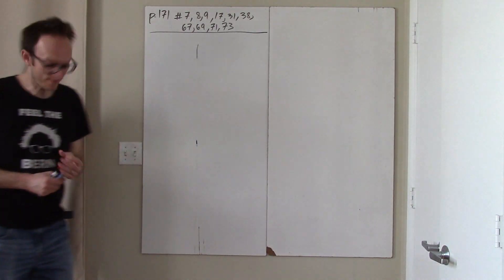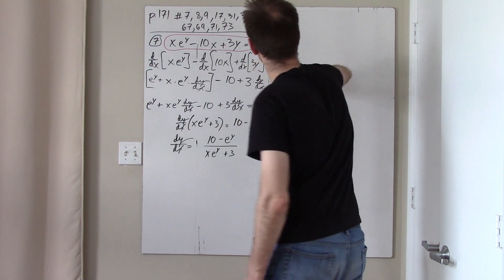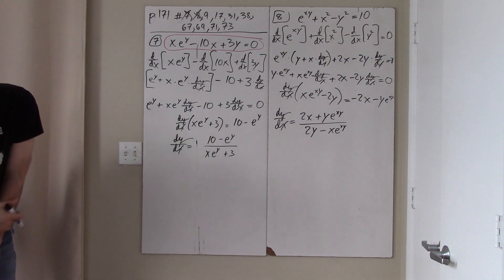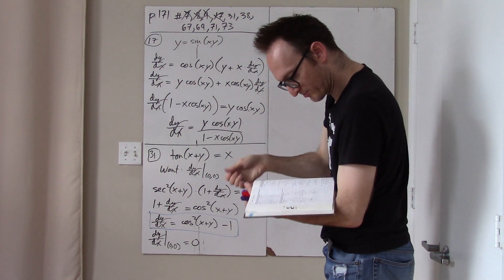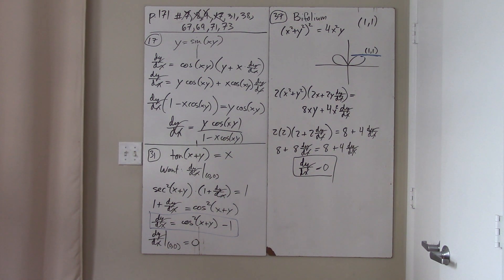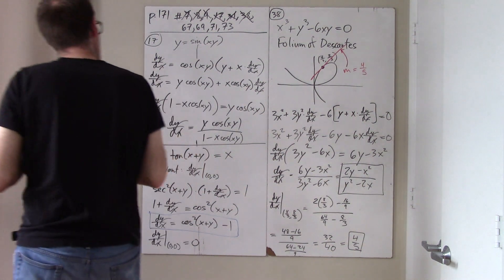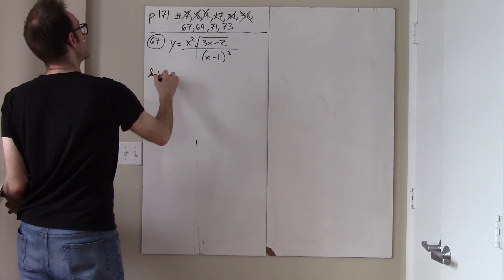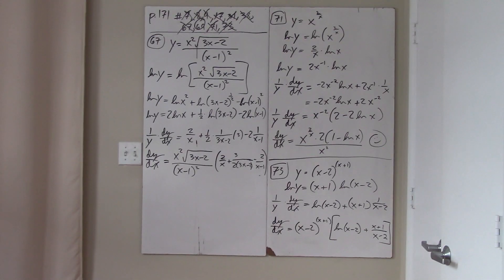Analysis 1A - Going over the HW on Implicit Differentiation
Analysis 1A - Rose - MBHS - Blair - Remote Learning - Going Over HW on Implicit Differentiation - p. 171 #7, 8, 9, 17, 31, 38, 67, 69, 71, 73 - 04/05/20